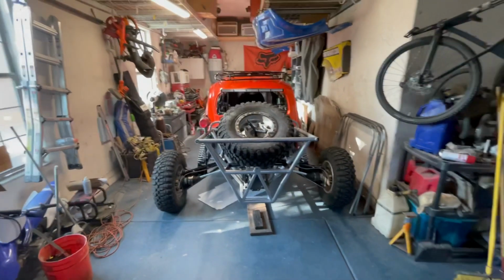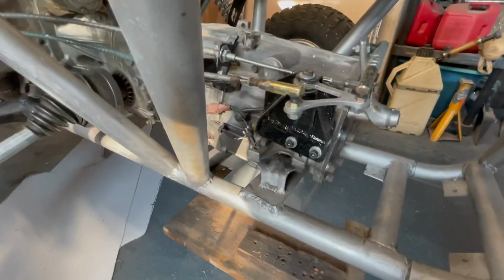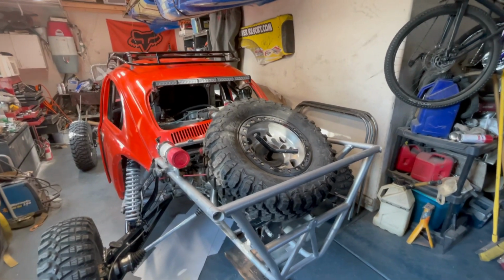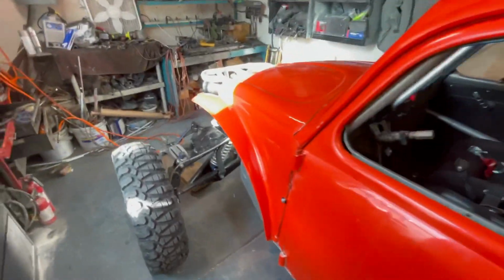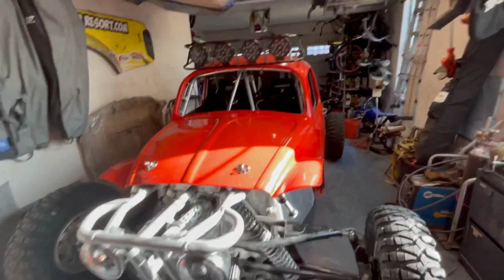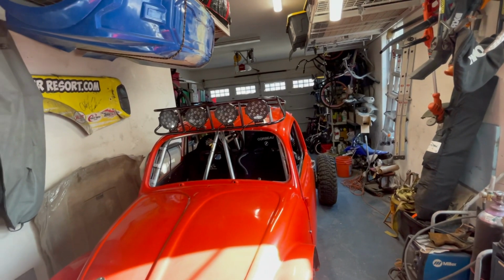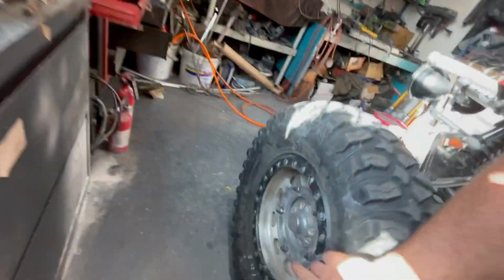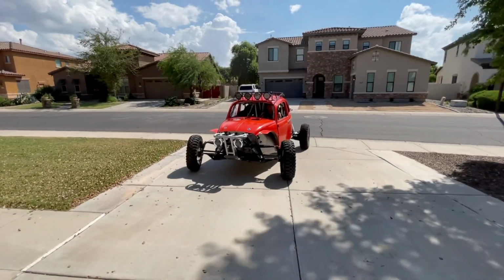A-Arm Baja Bug first drive!!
After a year of grinding and welding the Baja Bug is rolling under her own power!  I want to thank subarugears.com, Busaru.com and most of all my Family for their support!!